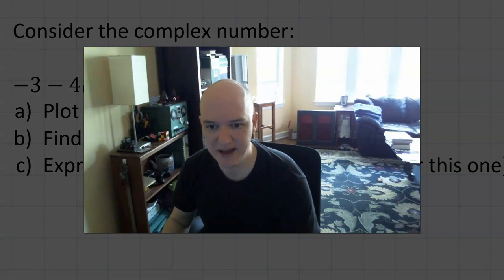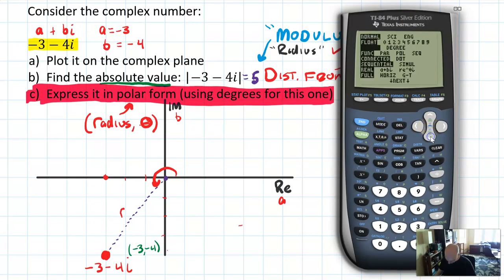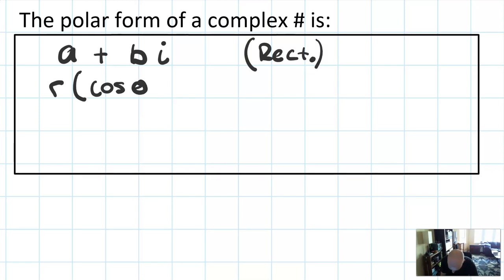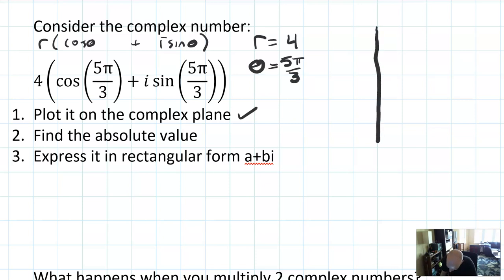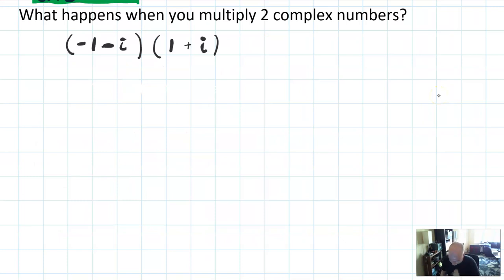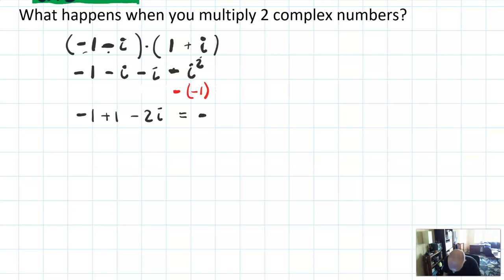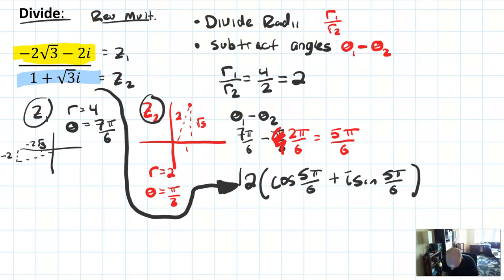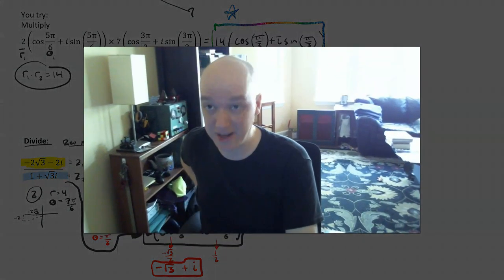Math 4 - 6.5.1 Complex Polar Form, Multiplying, Dividing